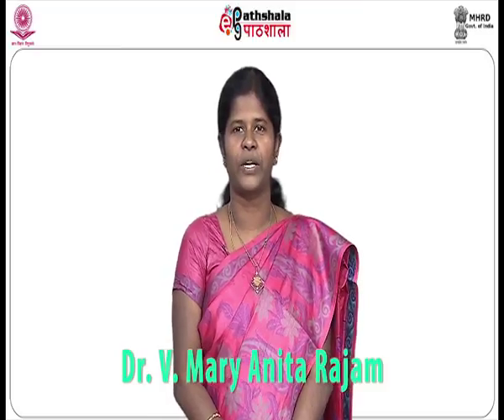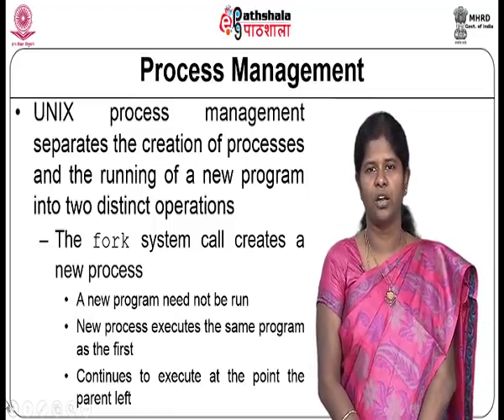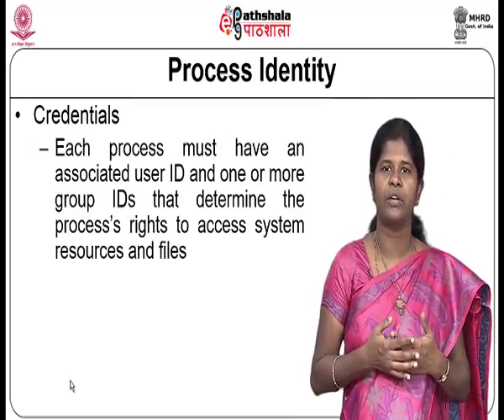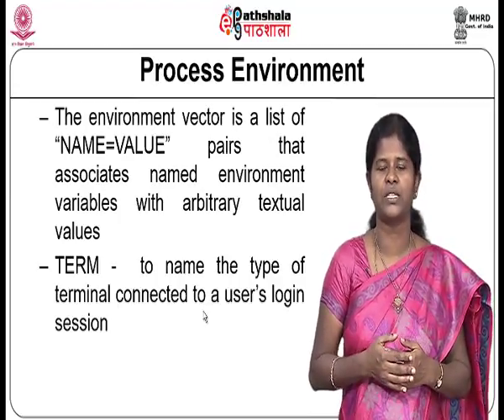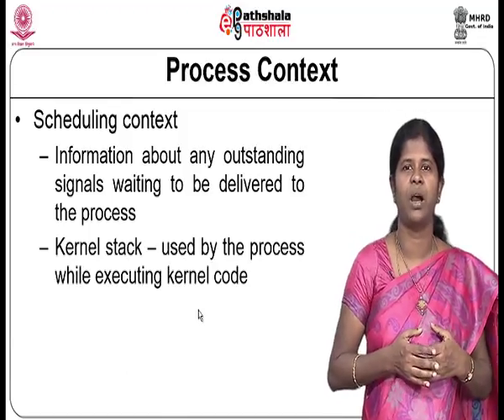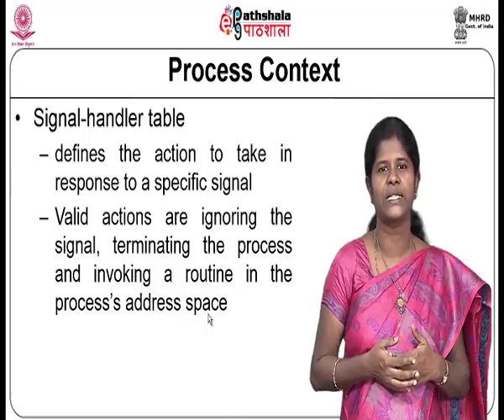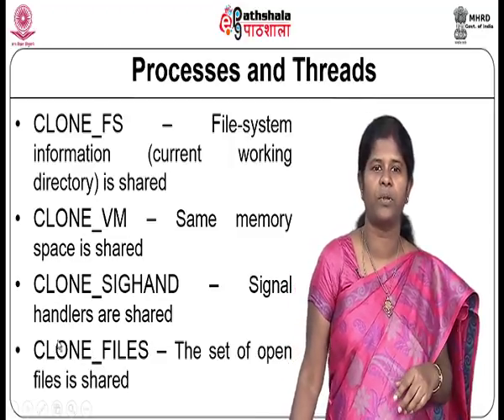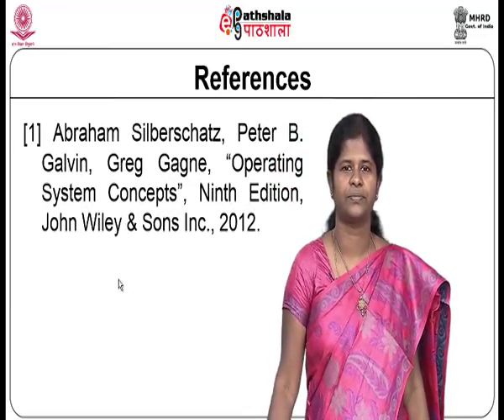Process Management in Linux